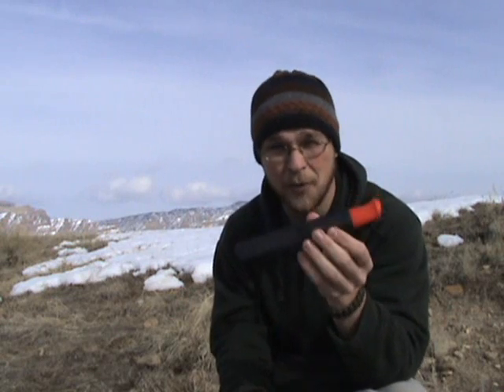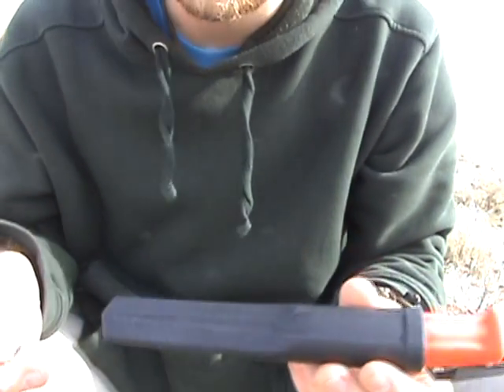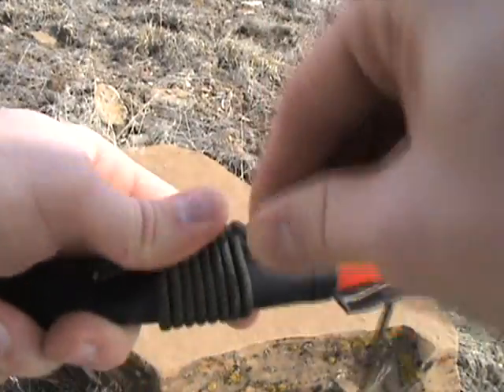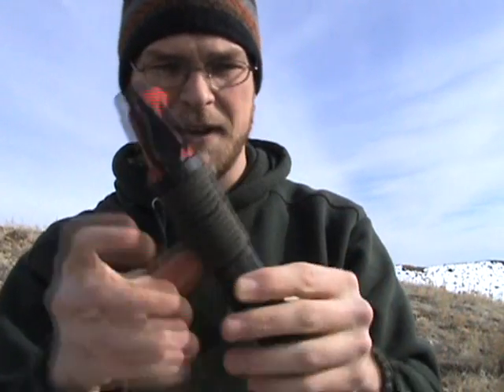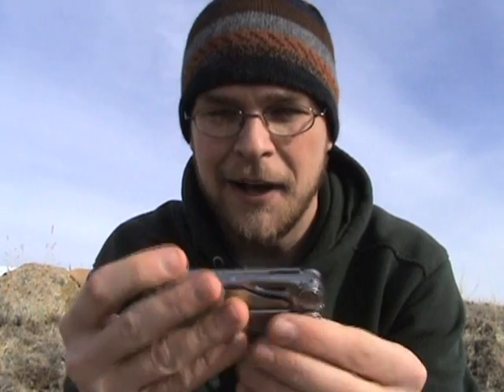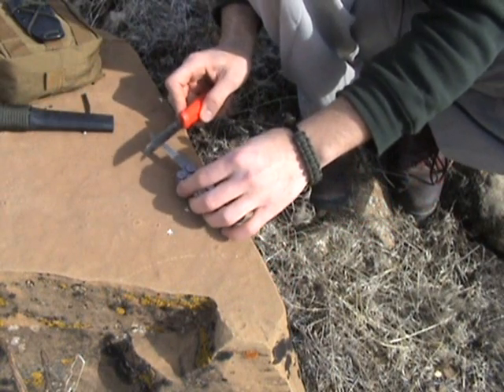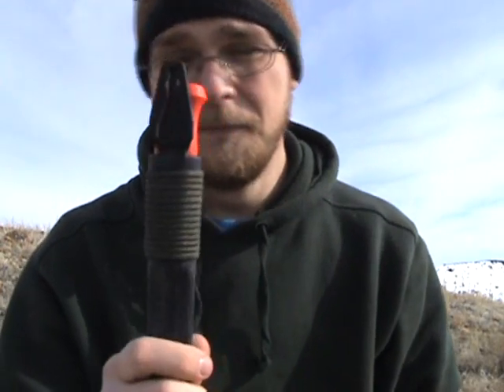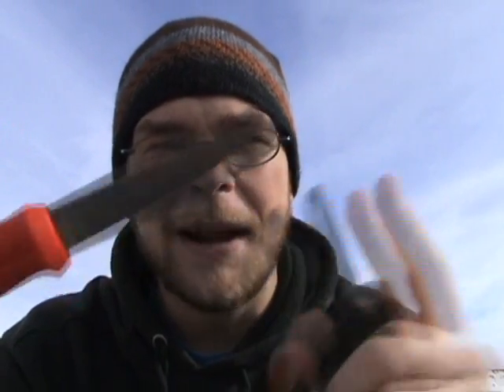Mora 510 Awesomeness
Reviewing and modifying the standard of bushcraft knives;  the Mora 510.